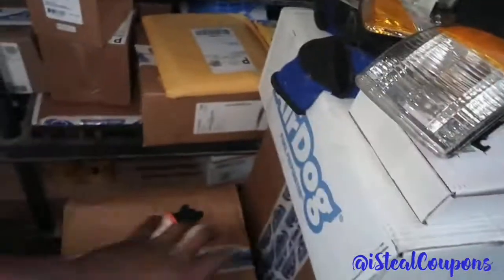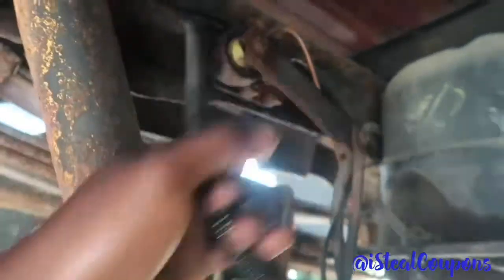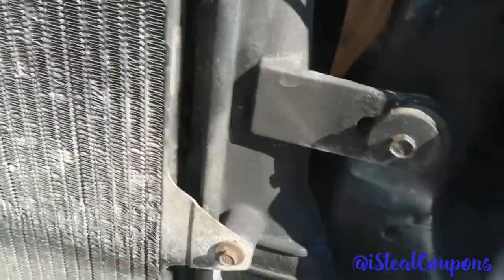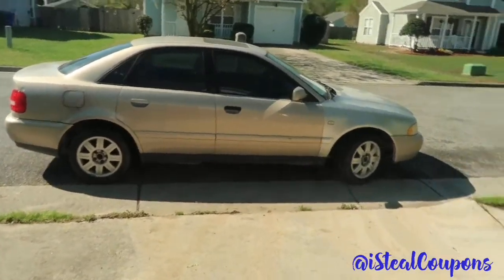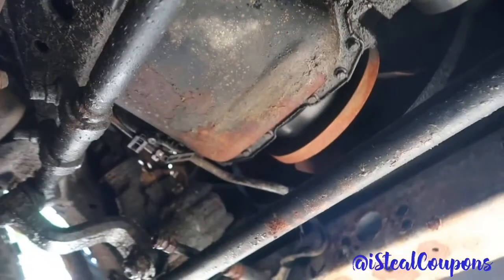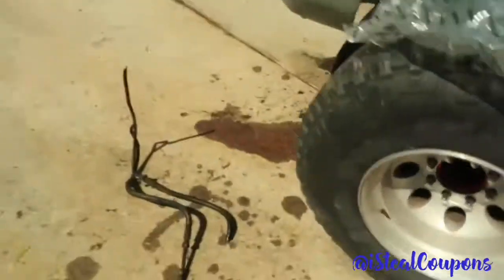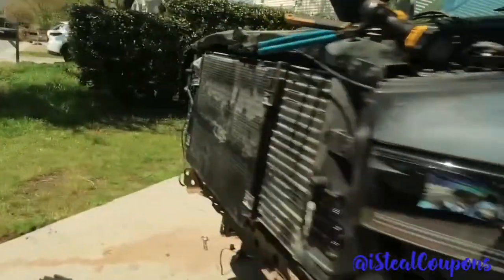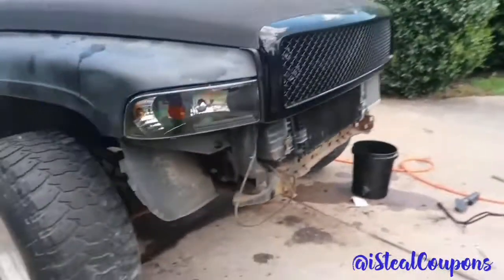MIshimoto Trans Cooler 2nd Gen 24v Cummins Install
Installing Mishimoto trans cooler for the 5.9 24v Cummins . Very very easy installation. Was unable to reinstall my bumper due to the clearance issues which i will address later down the road. But i will have the part numbers and website for the trans cooler listed down below if interested. Once again, thanks for stopping by my page and hope you guys enjoy the video.